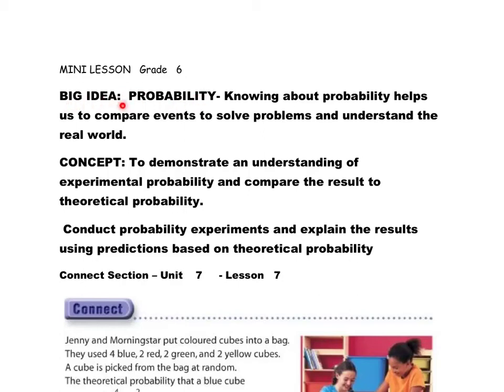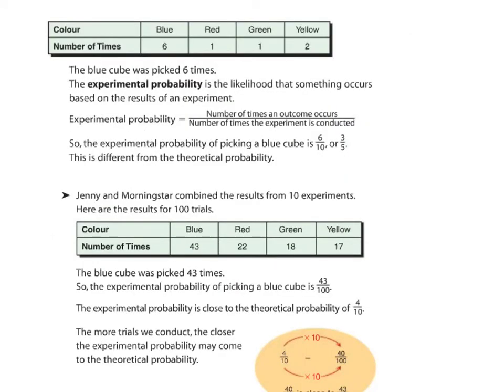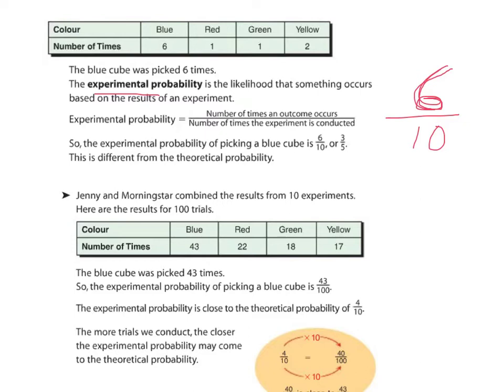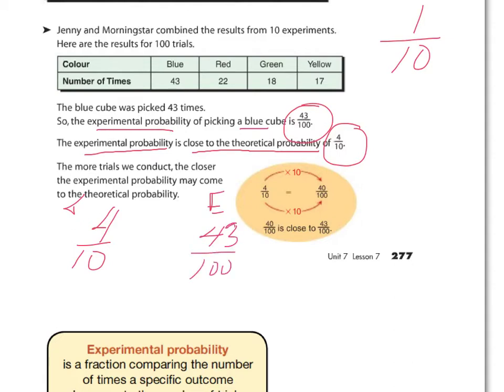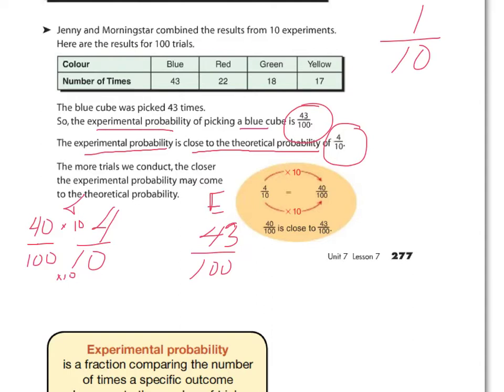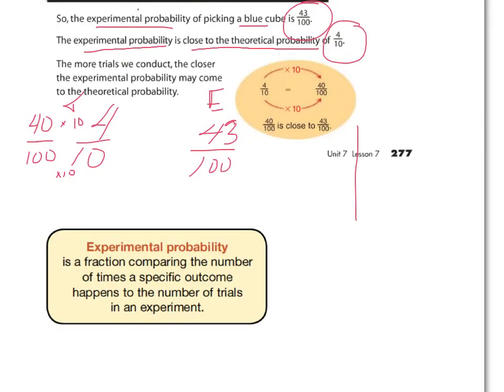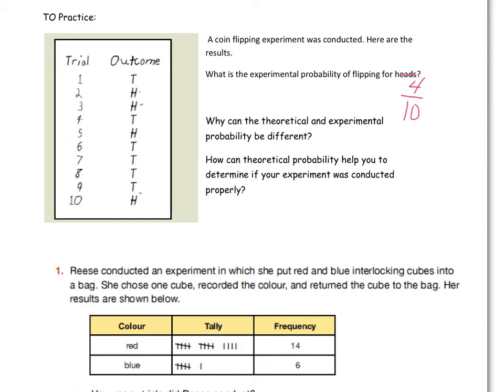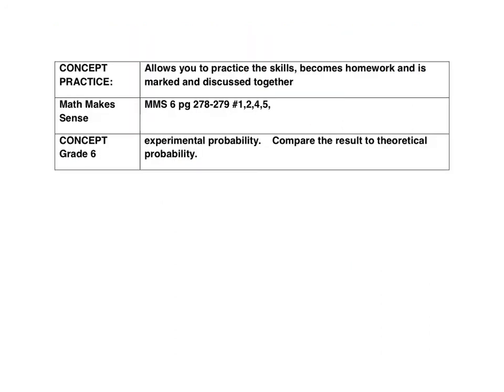gr 6 experimental probability